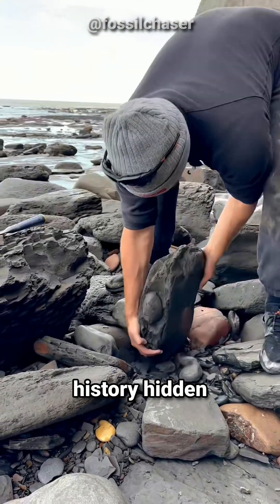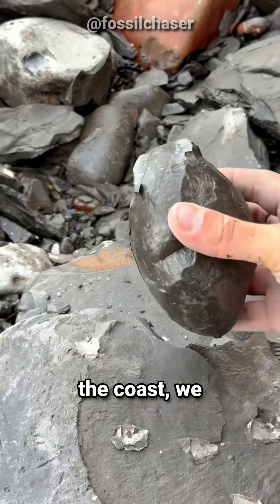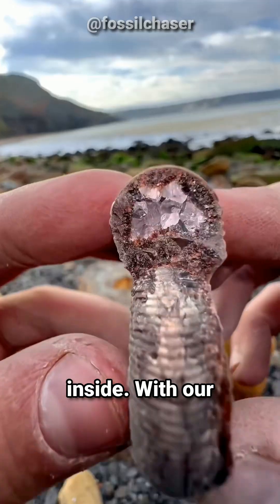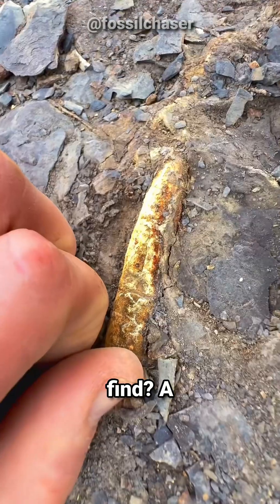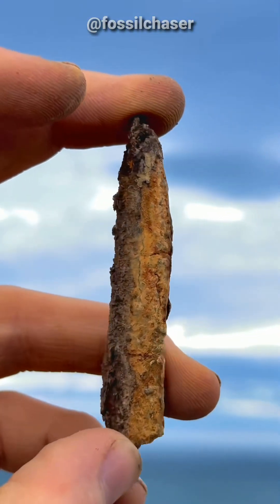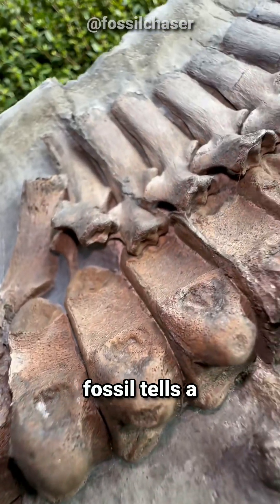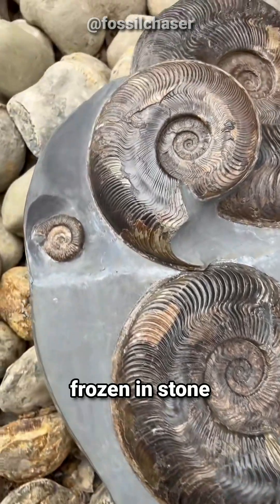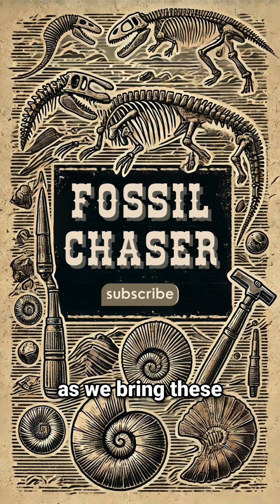Shocking Ancient Fossil Discovery on the Beach—You Have to See This! 🦑💥fossil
What ancient treasures lie hidden in shale?
During a coastal fossil hunt, we uncovered a loose shale slab and carefully chipped it open with our hammer and chisel. Inside was a stunning 185-million-year-old Dactylioceras ammonite fossil from the Jurassic period—perfectly preserved and waiting to be discovered!

🔹 Watch us reveal a Jurassic ammonite fossil from shale
🔹 Learn how to uncover fossils with simple tools
🔹 Explore the fascinating details of a 185-million-year-old ammonite